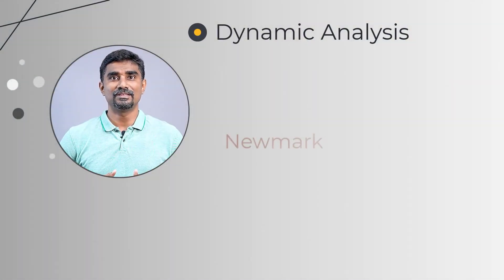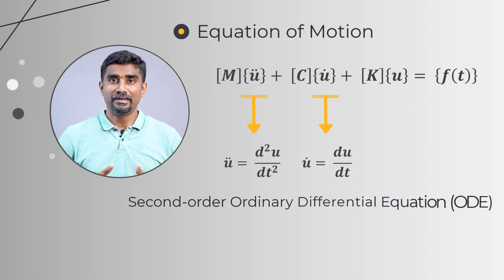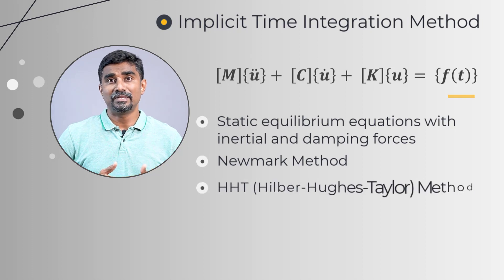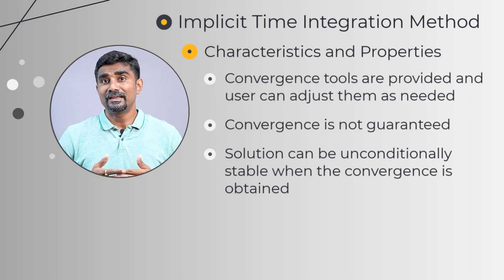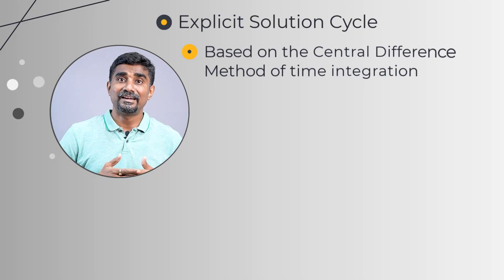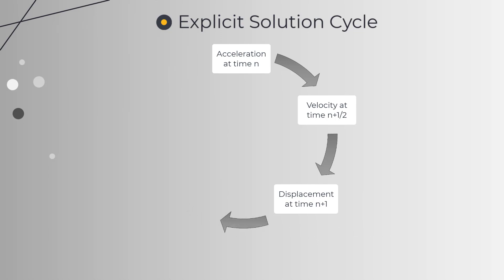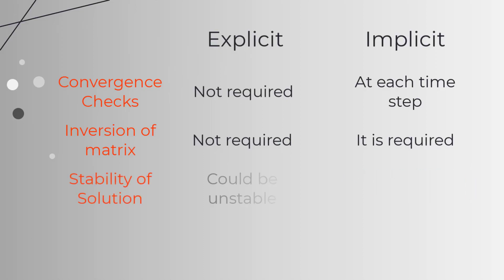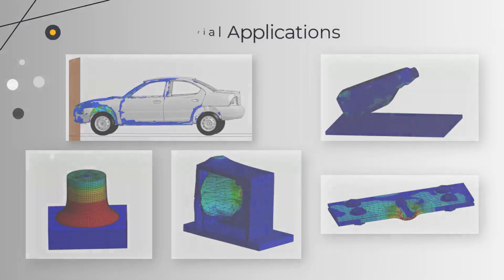Time Integration in Dynamic Analysis - Lesson 1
In Dynamic Analysis of a structure, the time factor comes into play which means that the acceleration, velocity, and displacement in the equation of motion are functions of time. As a result, the equation of motion transforms into a Second Order Ordinary differential equation for which only a numerical solution is possible. There are several methods to solve this problem and two such important and widely used approaches are Explicit and Implicit Methods. In this video, we will talk about each of these two methods, their differences and when each should be used to perform a successful Dynamic Analysis with no convergence issues.

00:00 – Intro
01:19 – Equation of Motion in Dynamic Analyses
02:10 – Time Integration or Time Stepping
02:35 – Implicit Time Integration Method
04:16 – Explicit Time Integration Method
05:23 – Explicit Solution cycle
07:31 – Comparison of Explicit and Implicit Time Integration Methods
08:32 – When to use Explicit Time Integration Method?
09:09 – Typical Industrial Applications of Explicit Time Integration Method